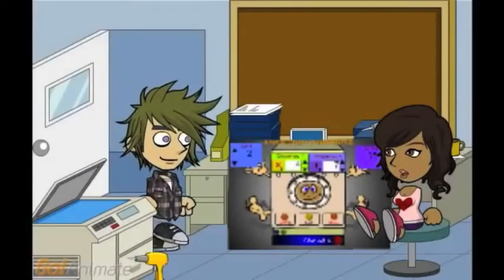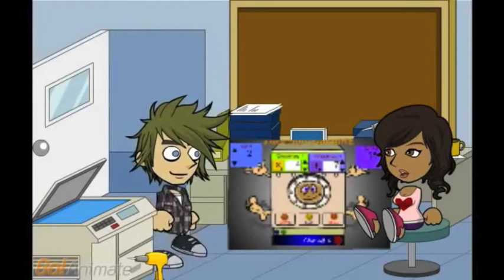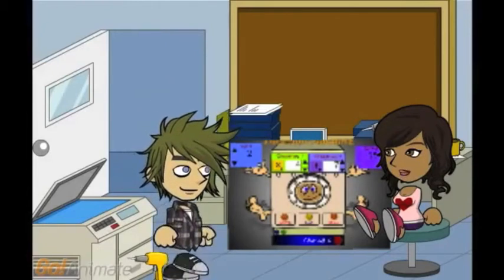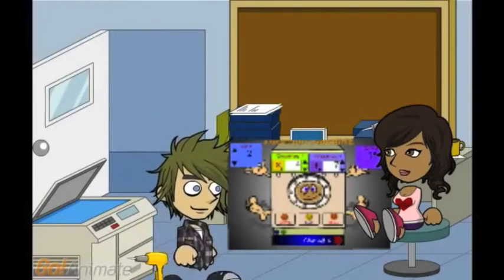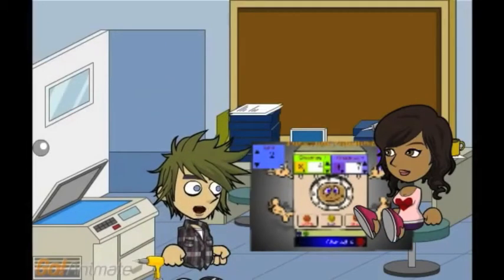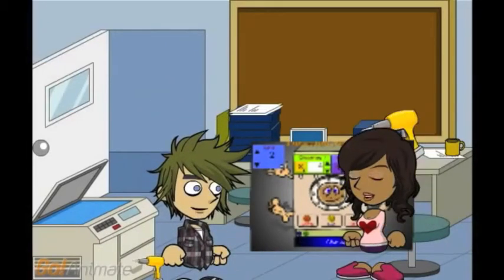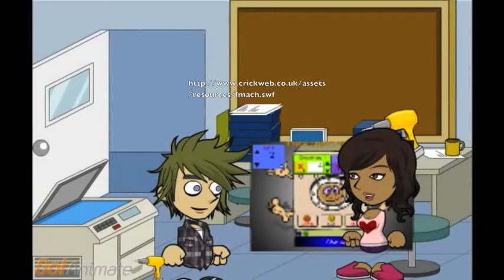Workshop.m4v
Workshop for the Function Machine